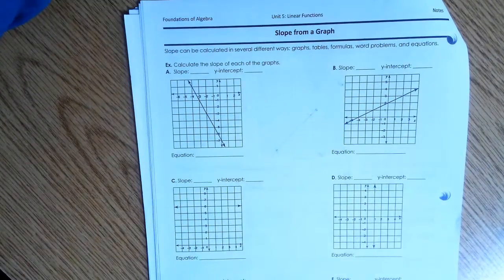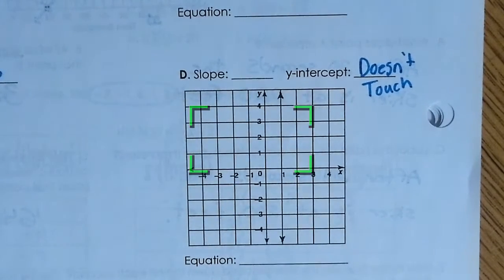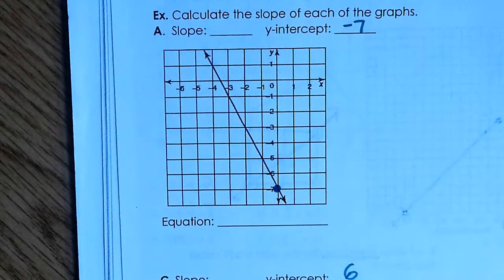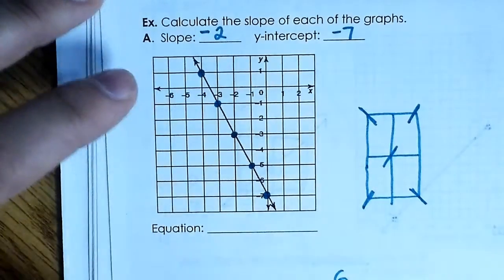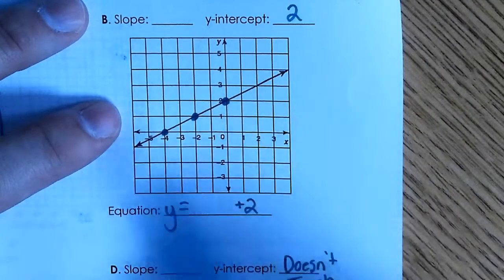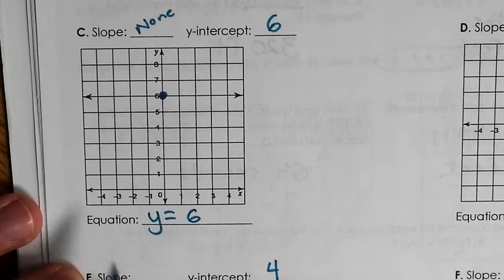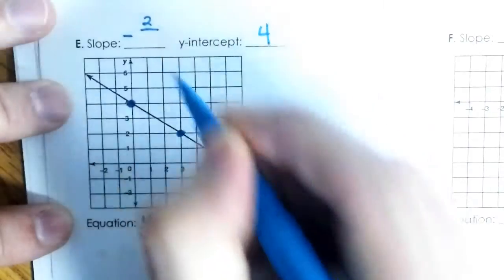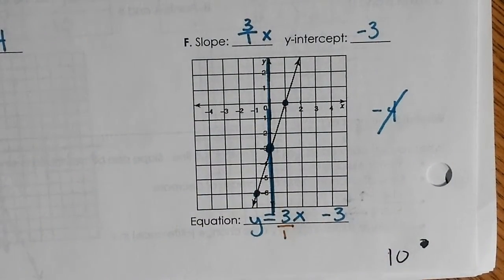Slope of a Graph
How to create an equation from looking at a graph (basics)